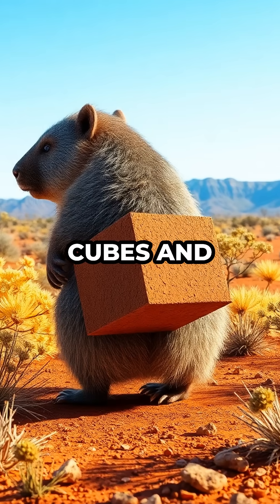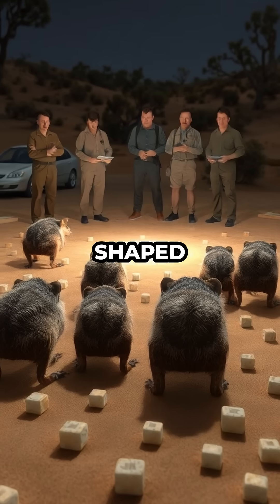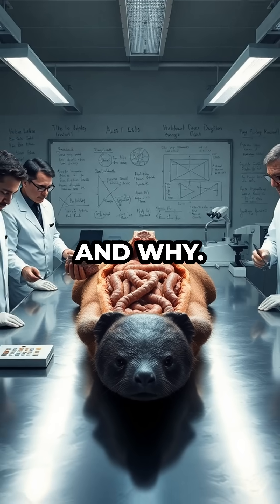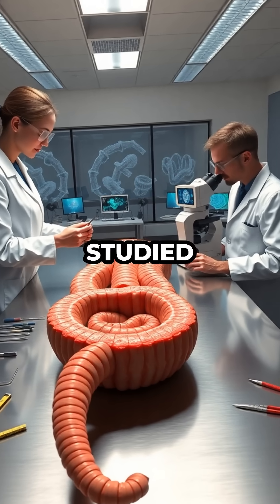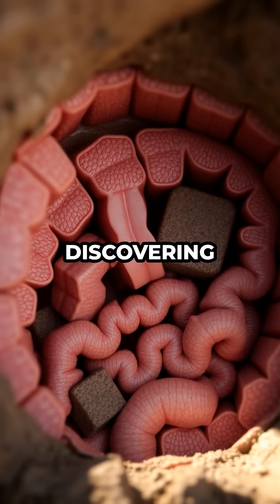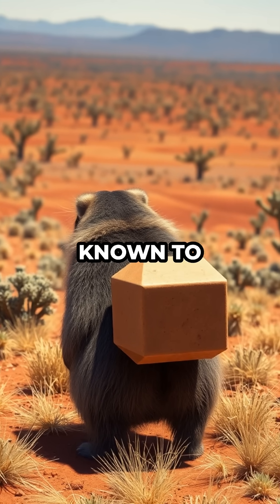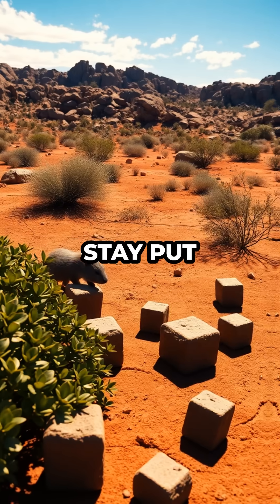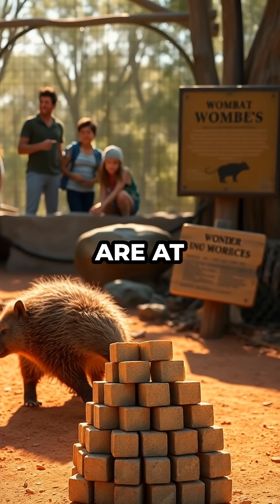Wombats Poop Perfect Cubes?! The Science Is Mind-Blowing!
094UJYF1MV36E0KJ